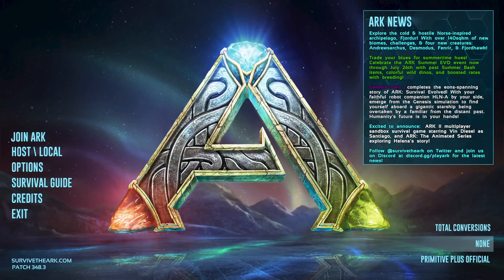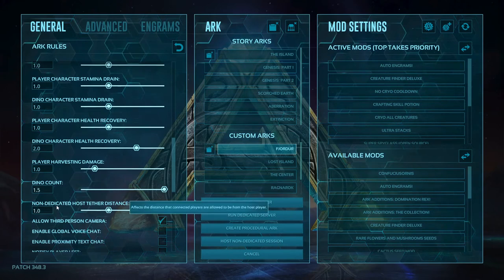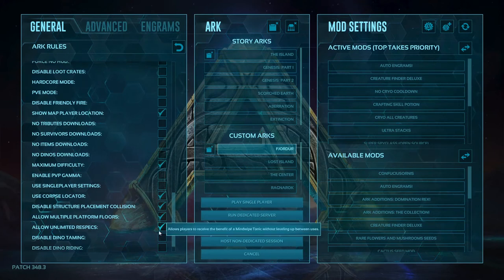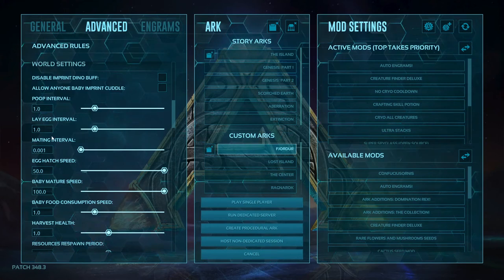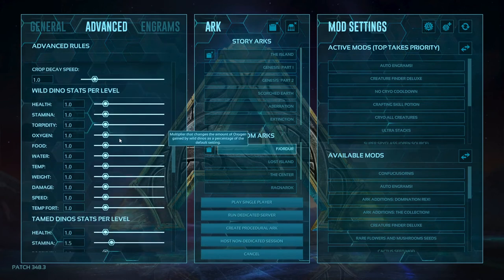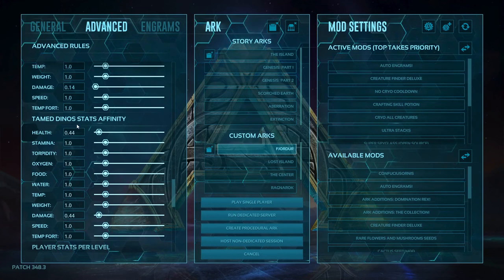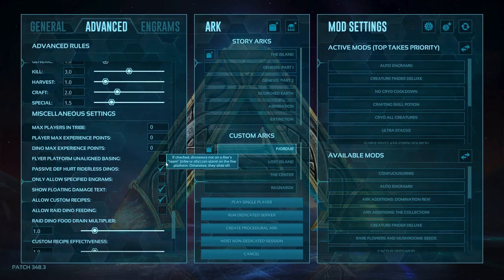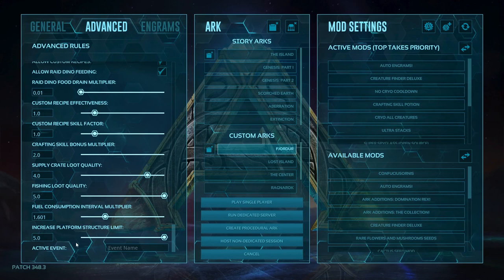Best Single Player Settings to Enjoy And Beat Ark Survival Evolved in 2022!!!!!!